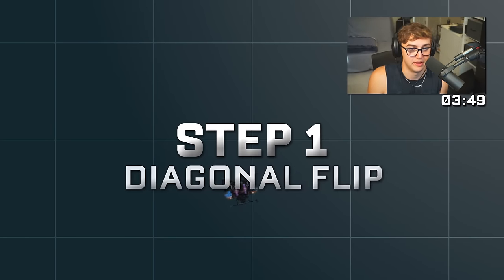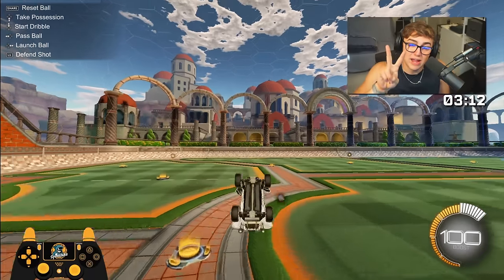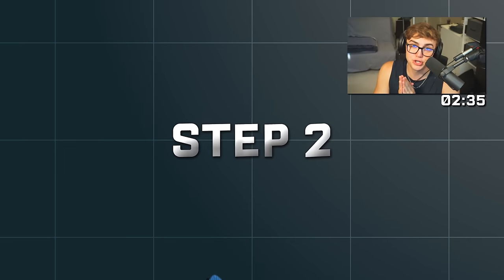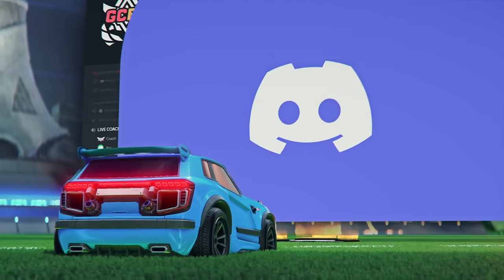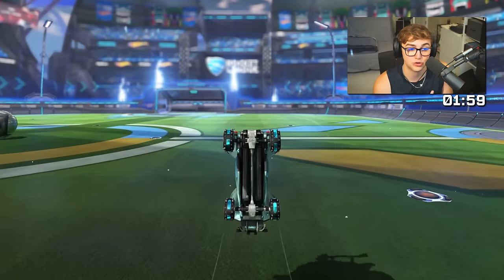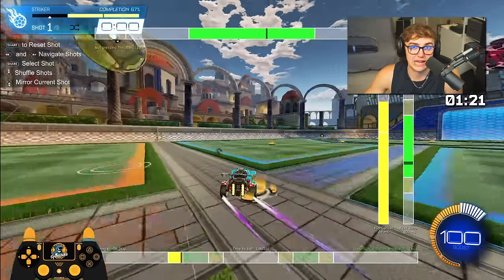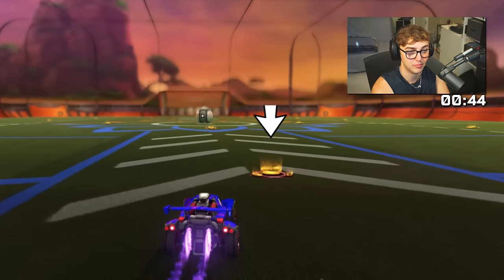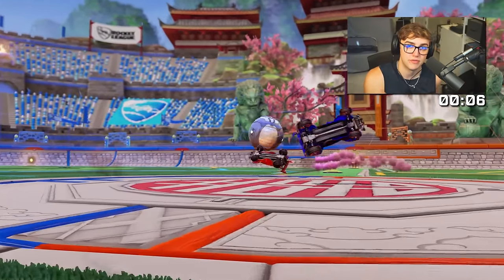How to SPEEDFLIP in Under 4 Minutes...ROCKET LEAGUE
The only video you need to learn the speedflip...in under 4 minutes.

Do you,
Luke

⏱️Timestamps:
Intro - 0:00
Step 1 - 0:36
Step 2 - 1:52
Step 3 - 3:18
Bonus - 3:54